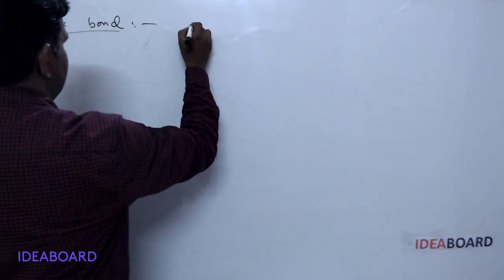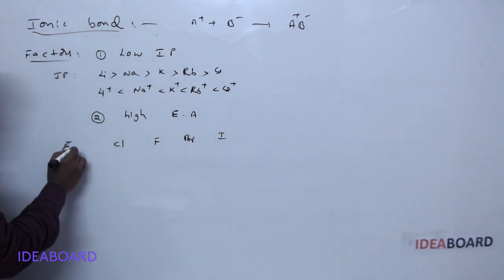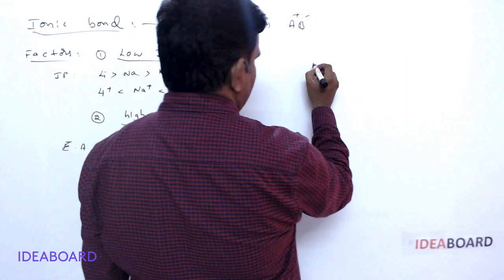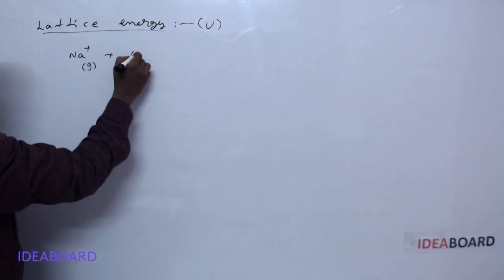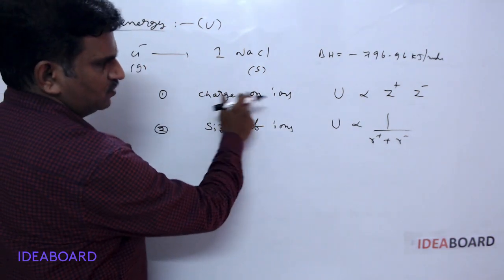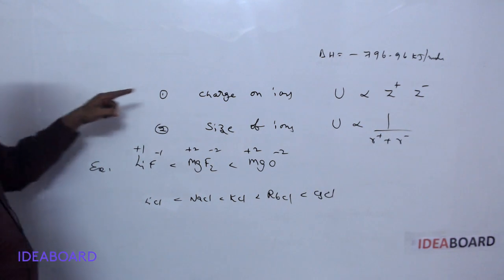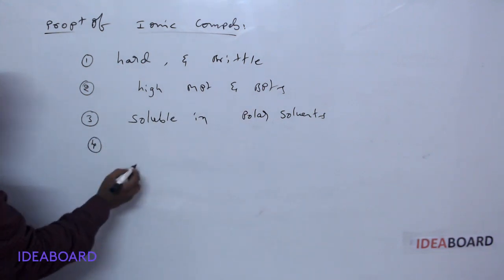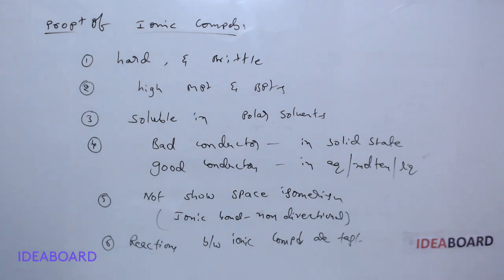Chemical Bonding 2